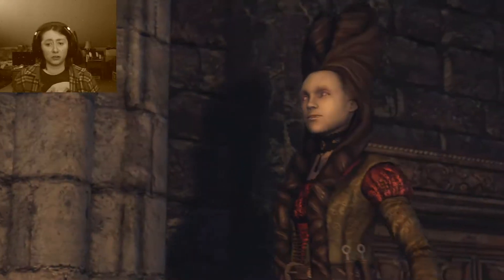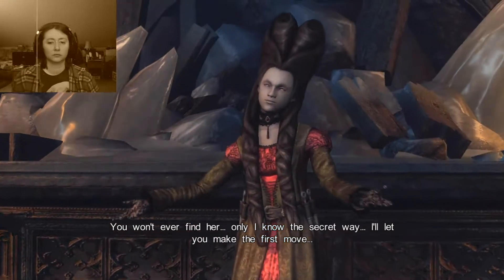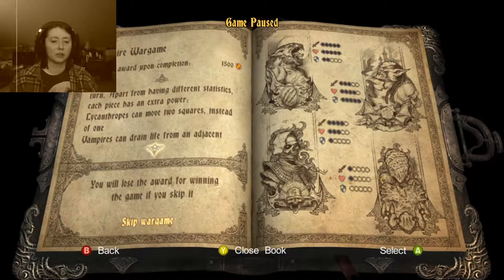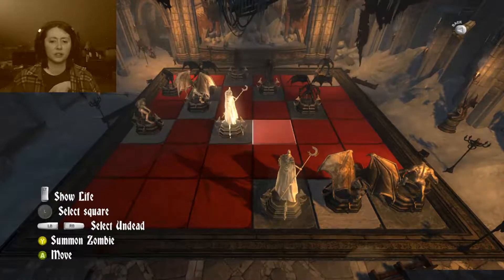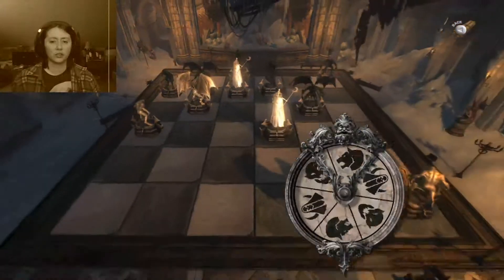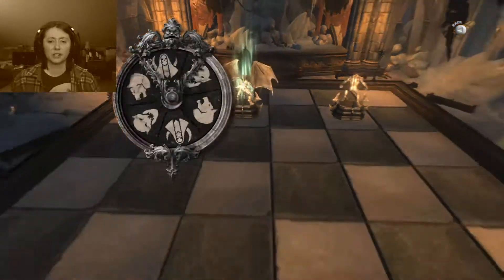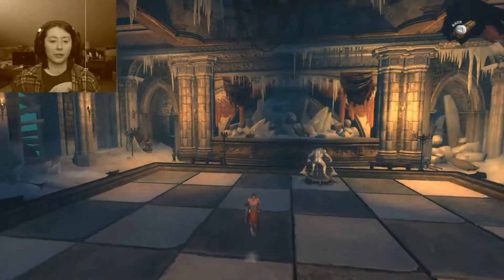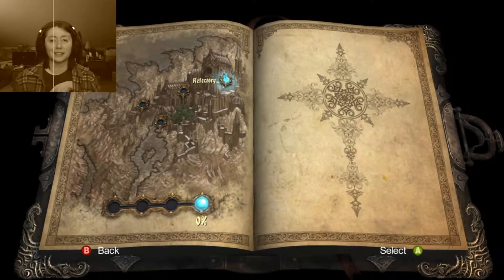HARRY POTTER CHESS!Castlevania Lords of Shadow Part 14B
In this installment, we meet a little vampire girl who wants to help us in exchange for a game. Can we defeat her at her own chess board?